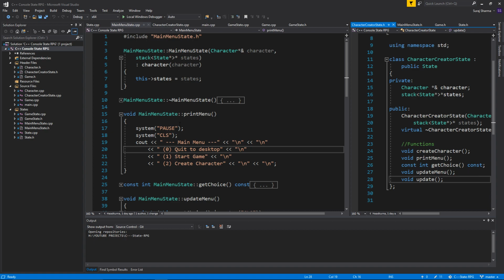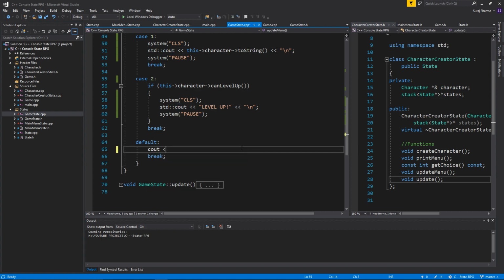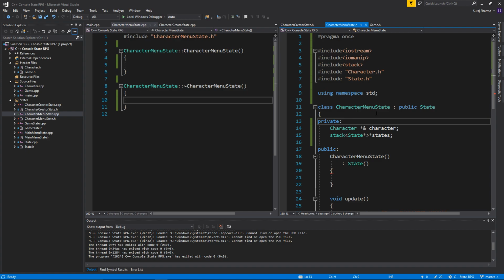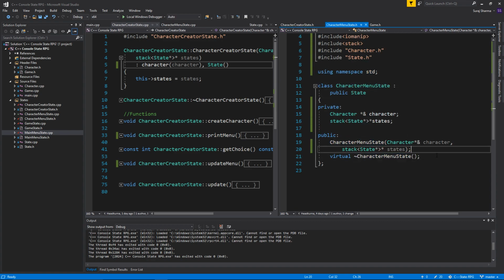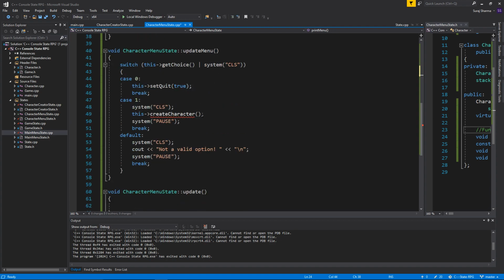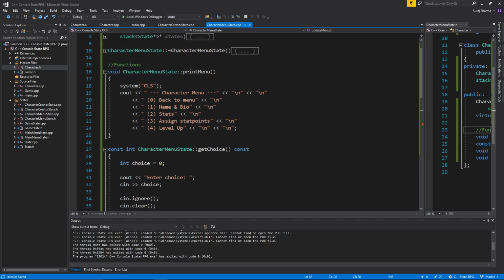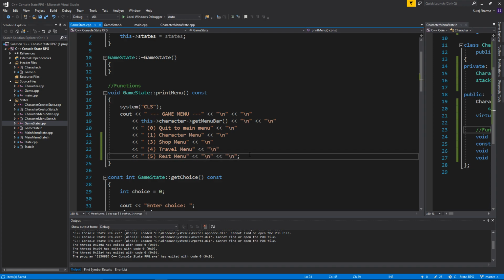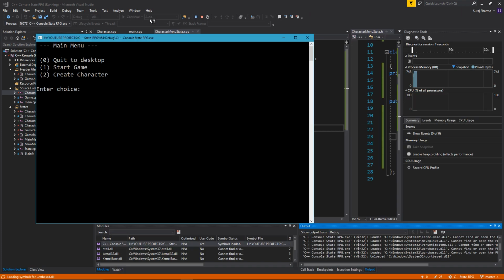C++ Game Development 2 | State RPG 12 | Character Menu state (Stats, Level up and more!)